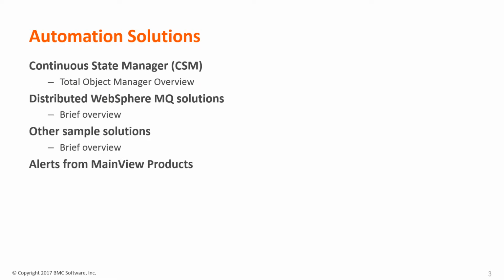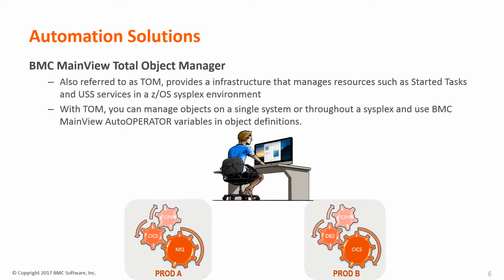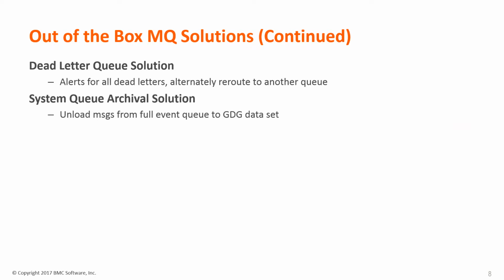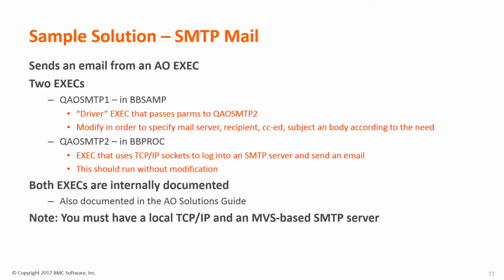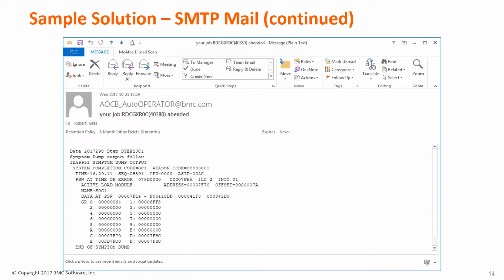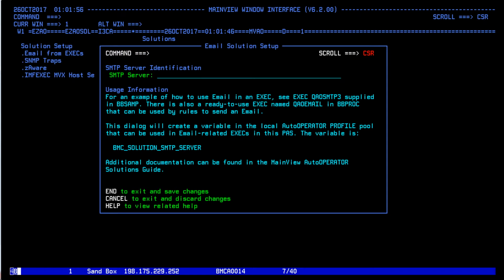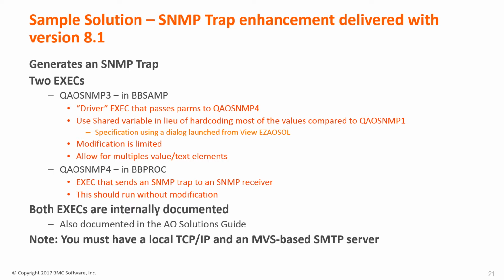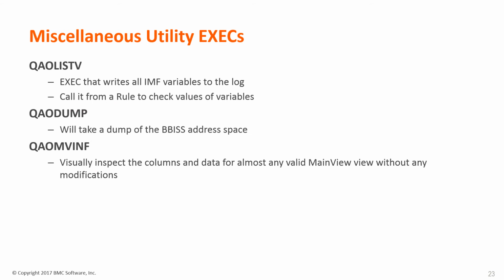MainView AutoOPERATOR – AO Solution & Integration 203 Part 1